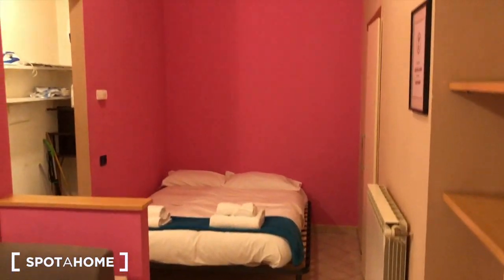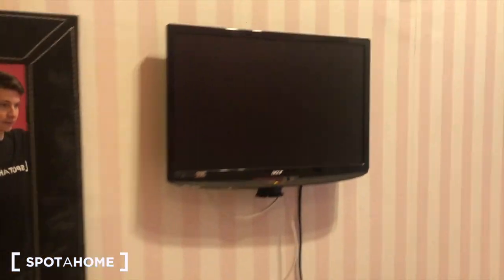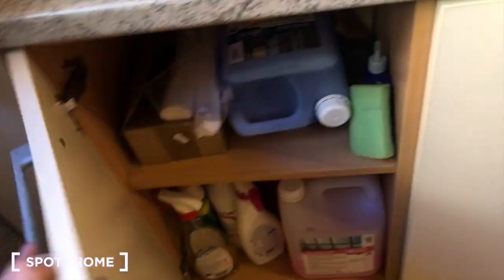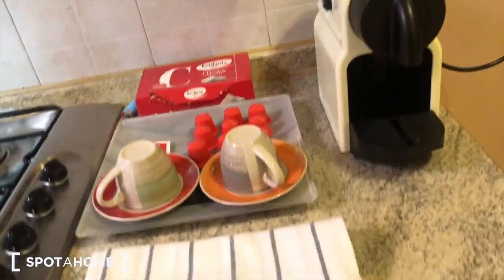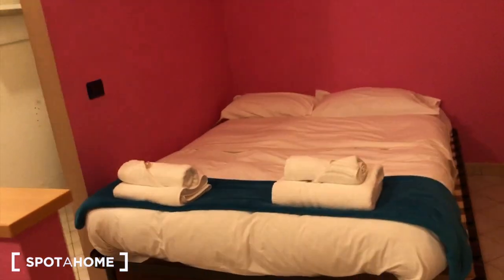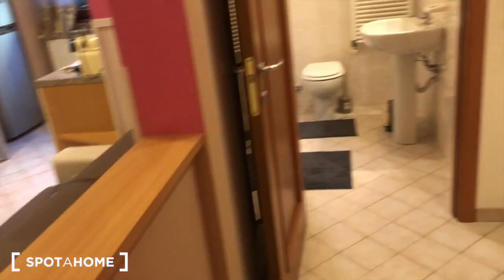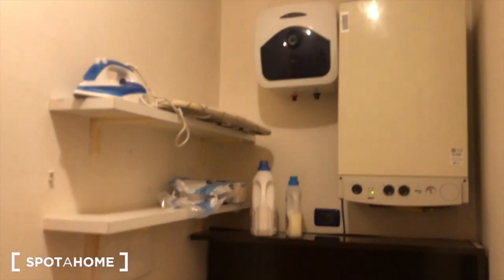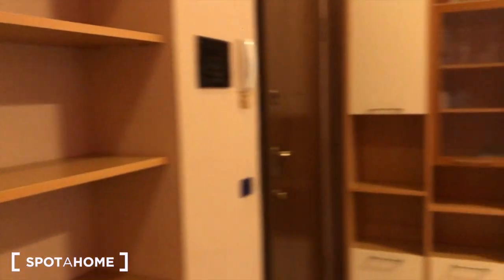Colourful studio apartment for rent in Stazione Centrale - Spotahome (ref 412012)